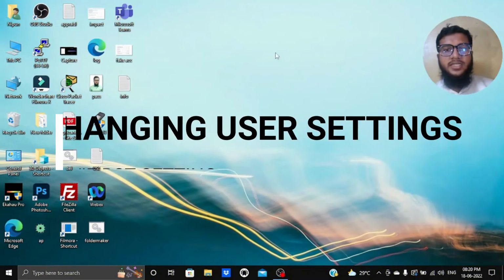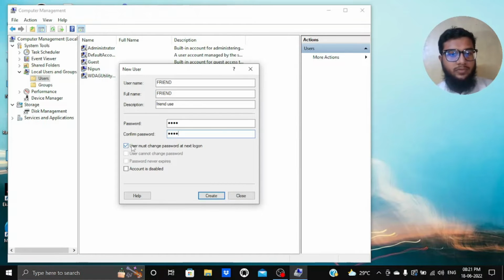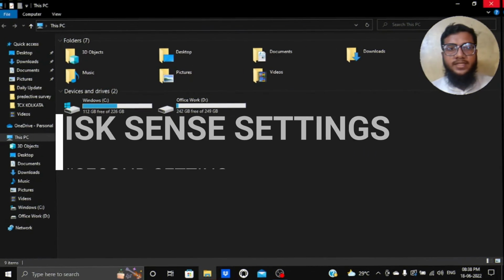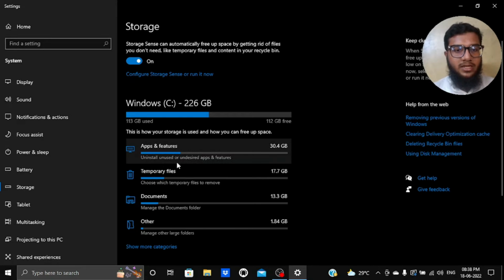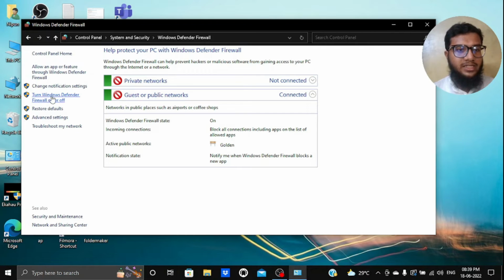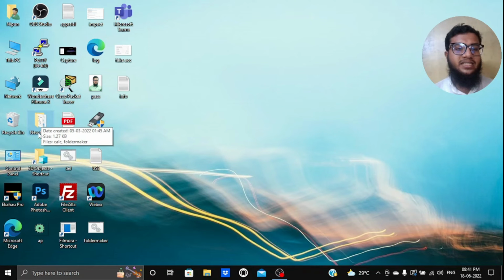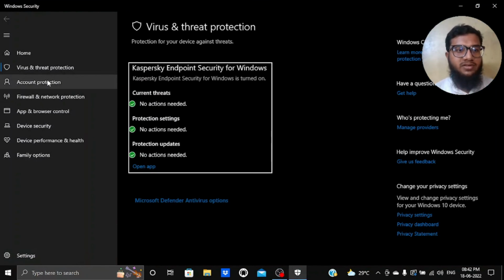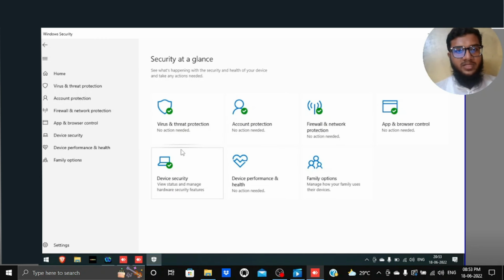how to safe and secure windows 10 || how to secure my computer || how to secure pc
In this video I will be going to show how safe and secure you system, how to safe and secure windows 10 please like share and subscribe my channel here is the link of my